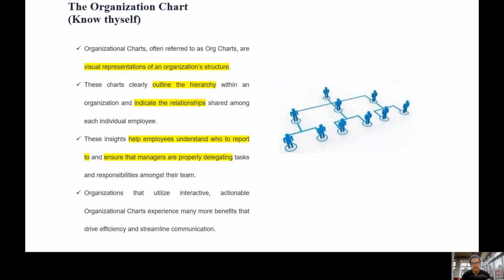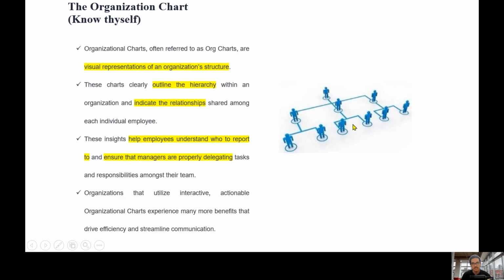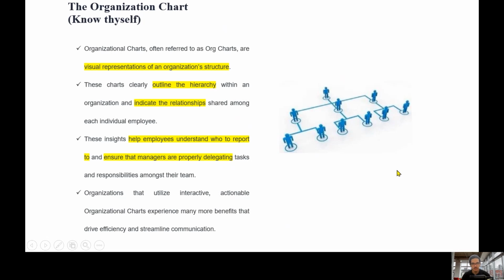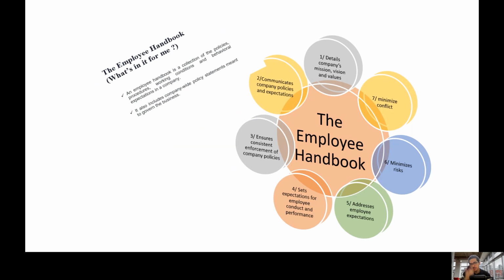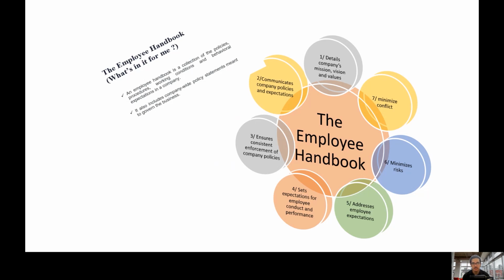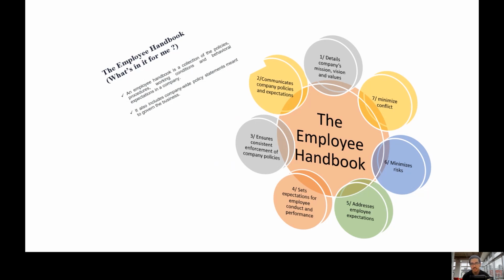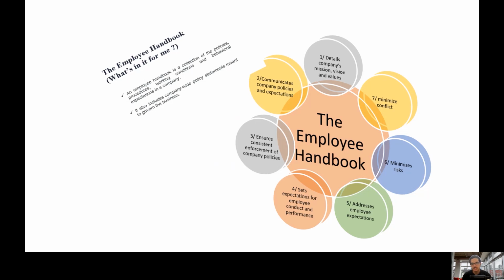English for the Workplace Module 3 part 3